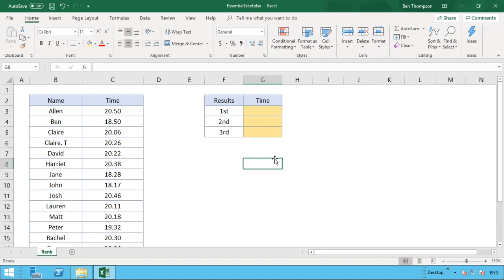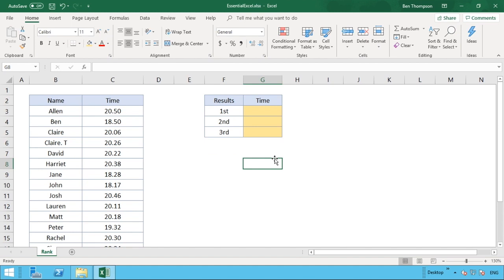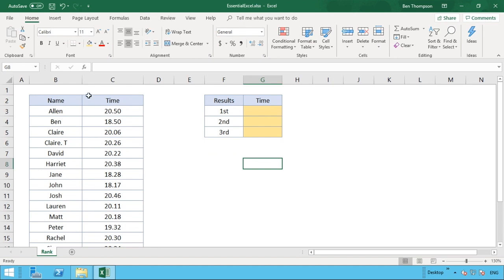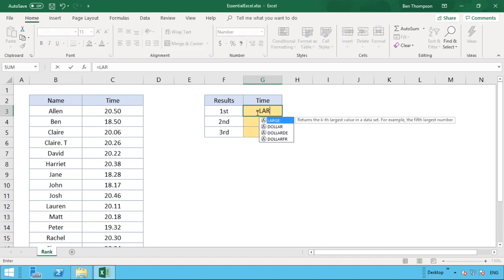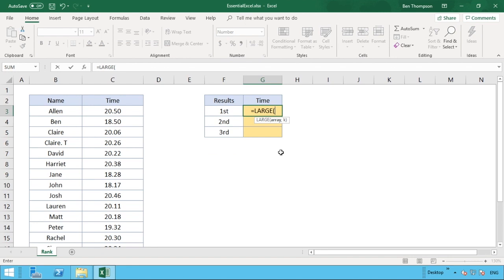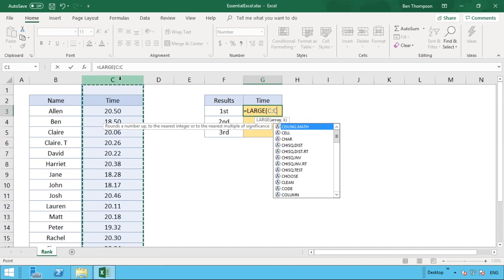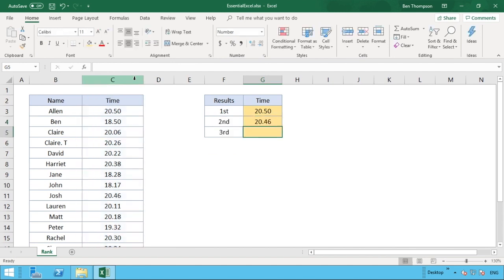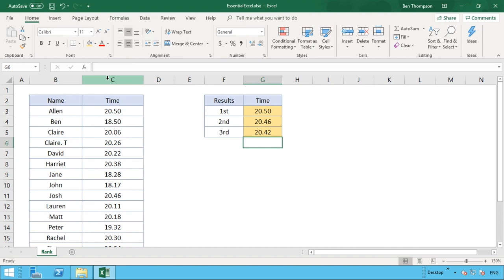How to rank the largest values in Excel